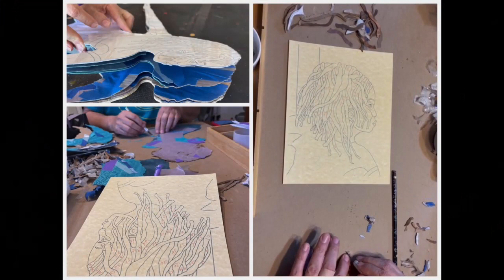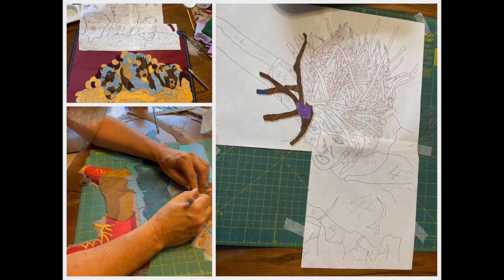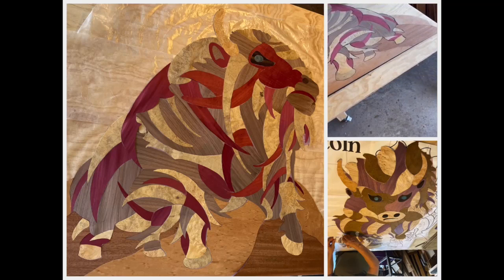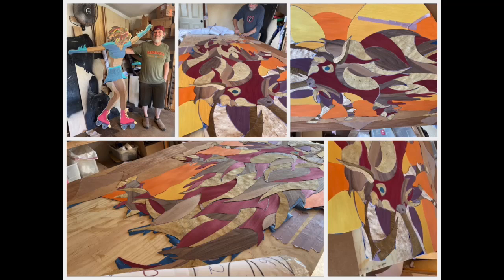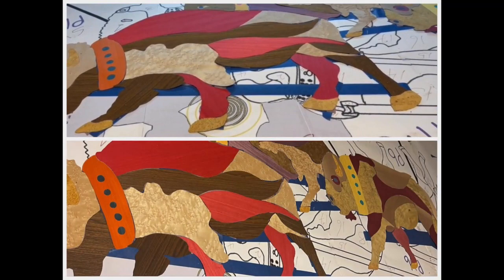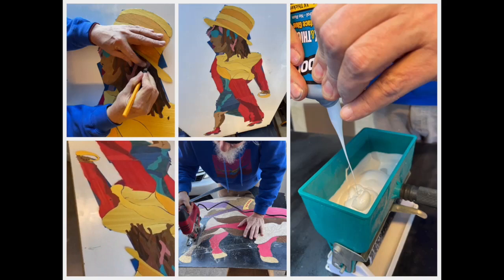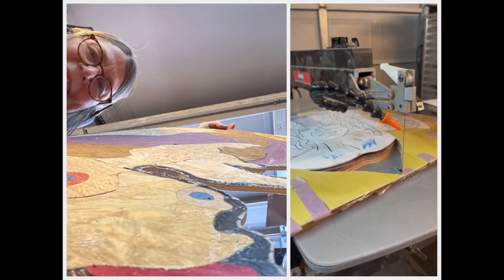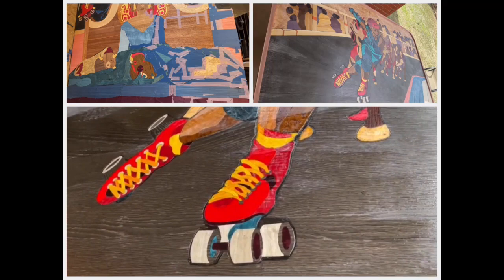Yes! I Can Roger!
Video of how we made the &quot;Yes! I Can Roger&quot; Wood Marquetry Exhibition.